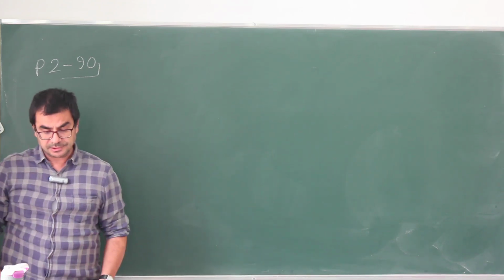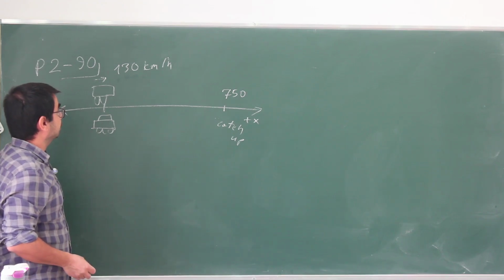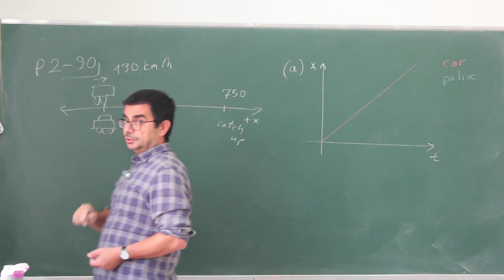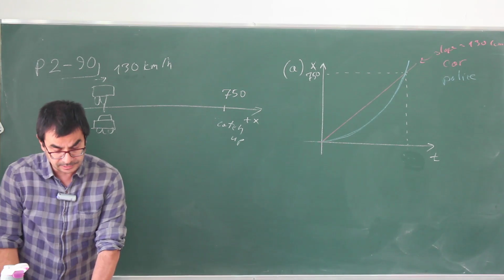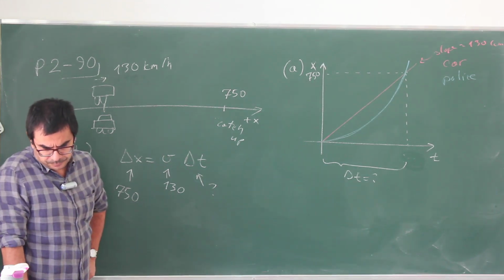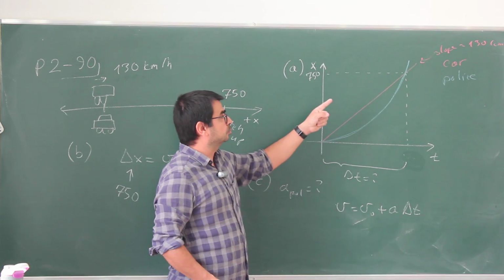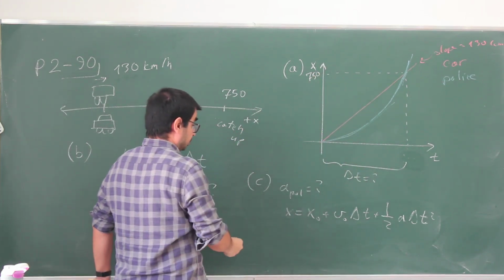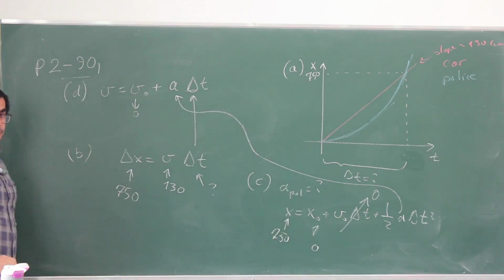Giancoli Physics, Chp02, Prob90 -- PHYS105 -- METU